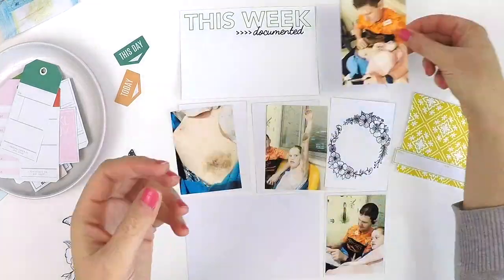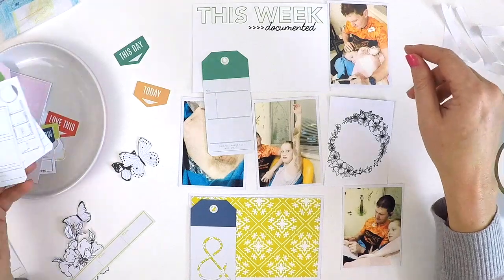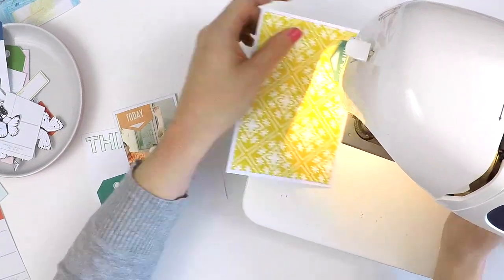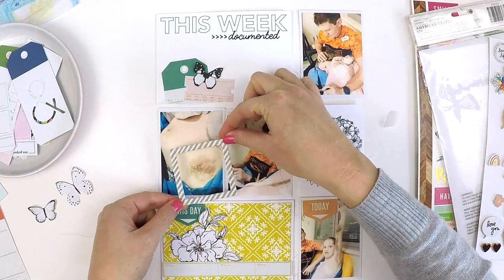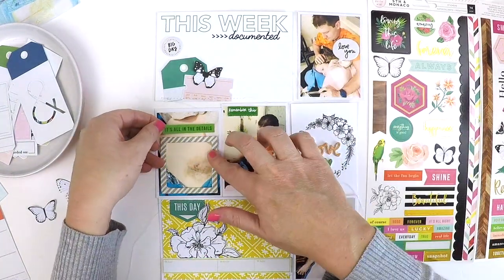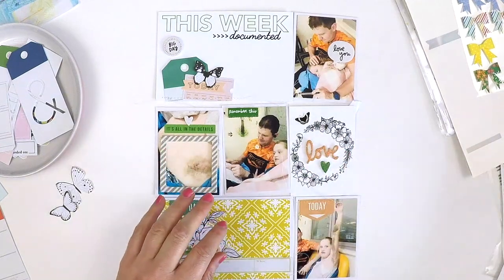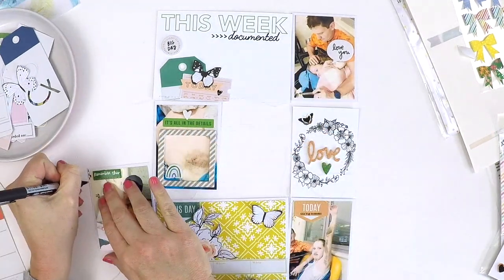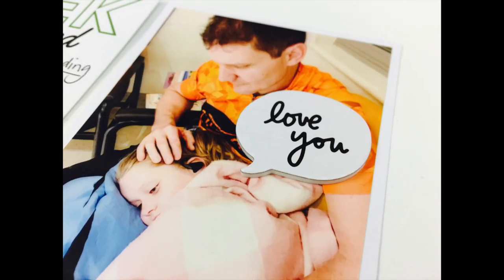Scrapbooking Project Life | Recipe Challenge | Hip Kit Club | Lauren Hender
Hi everyone,

Thanks for stopping by my YouTube channel and checking out my video for the Hip Kit Club.

Happy Scrapping

Lauren xo